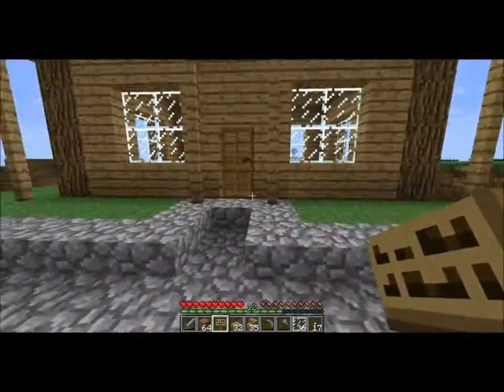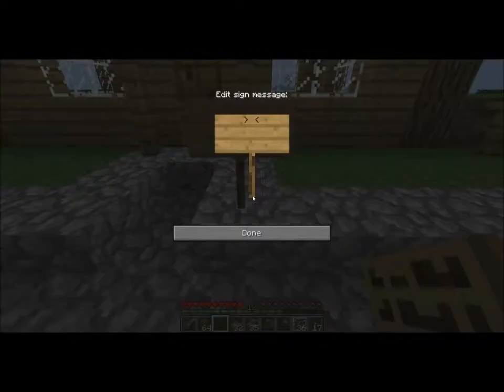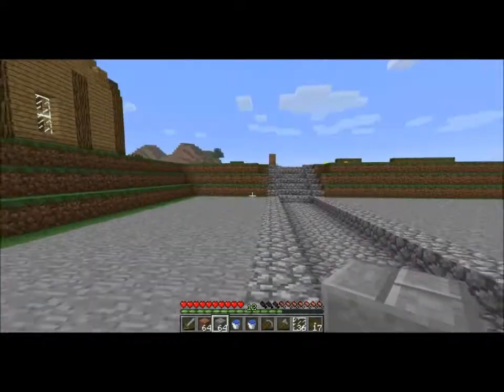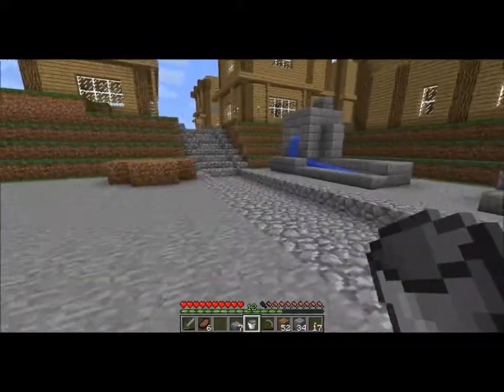Minecraft Mirglof Builds [11] House and Fountain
i like how the house and fountain turned out, but not so much on the stage thingy... maybe i would have made it better if i had more of a clear idea of what i wanted to build.